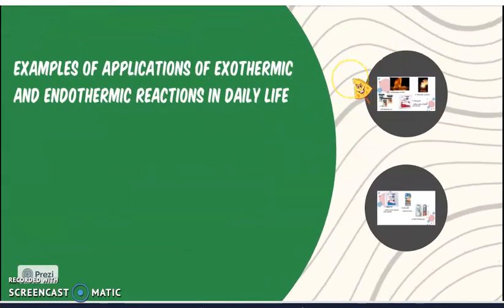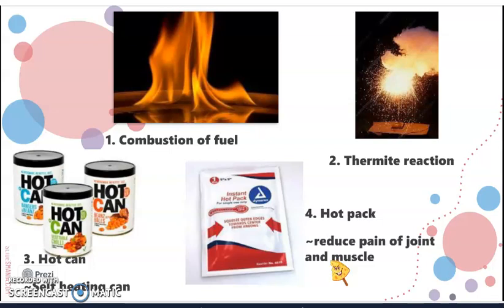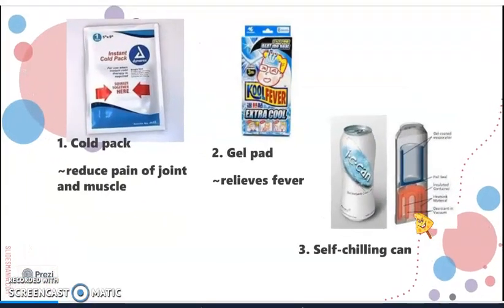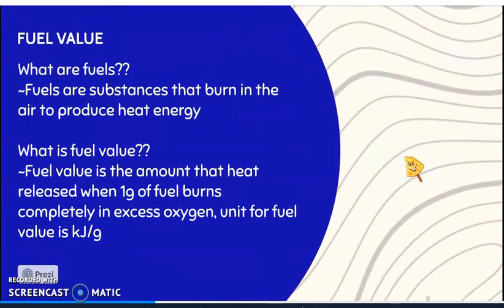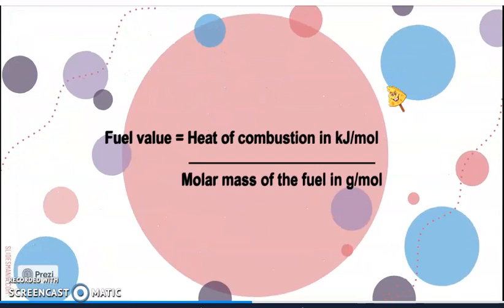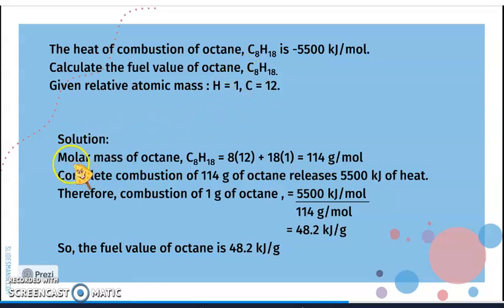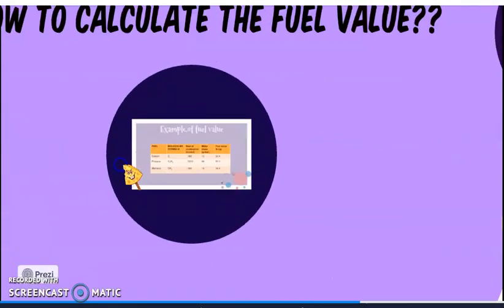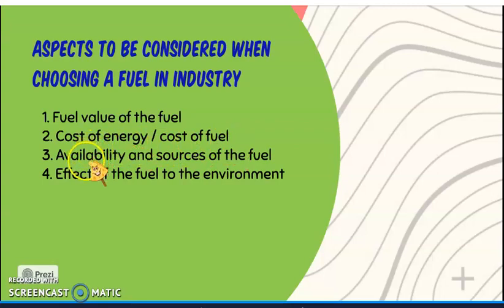CHEMISTRY KSSM FORM 5 , 3.3 Application of exothermic and endothermic reactios in daily life